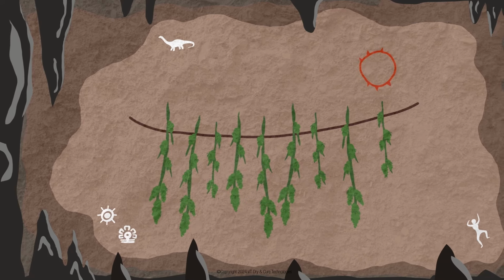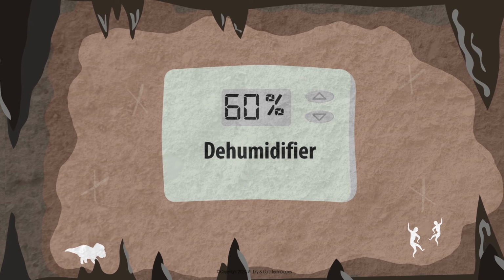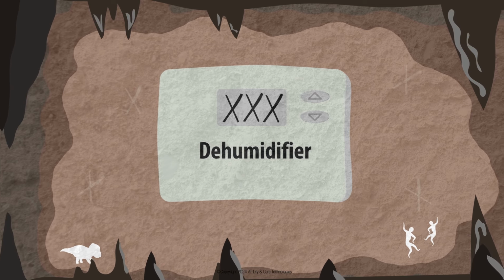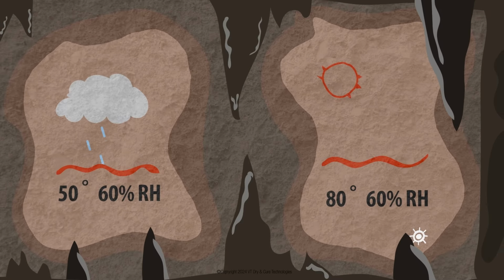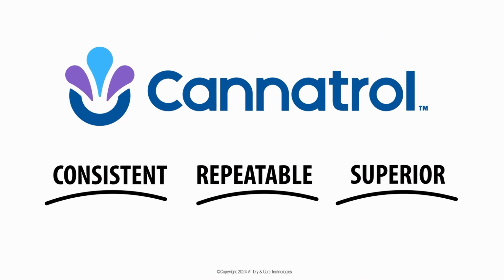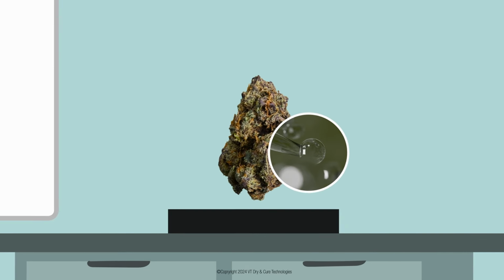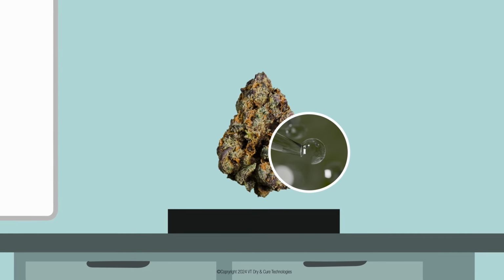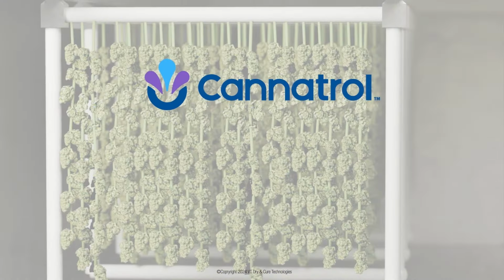How it all works!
Are you still stuck in the stone age? It's time to leave legacy post-harvest methods behind.

Backed by science, our patented and innovative technology creates the perfect environment for producing consistent, repeatable, and superior results every time.

For more information about the research behind our patented Vaportrol technology, check out